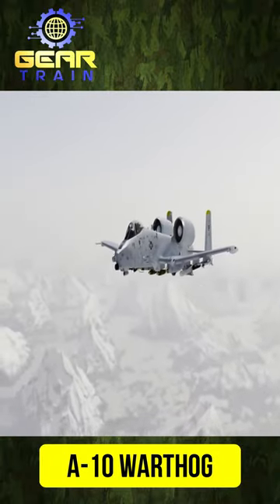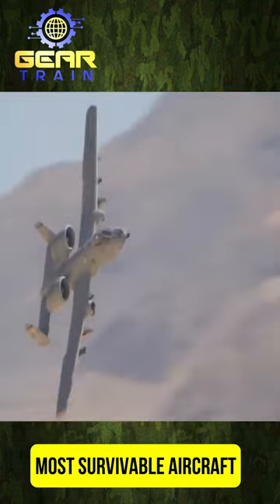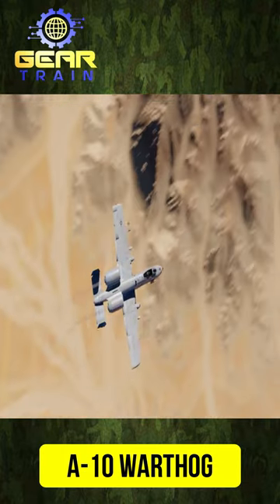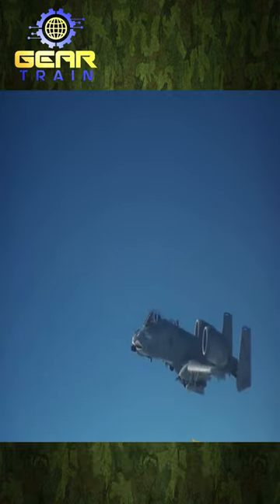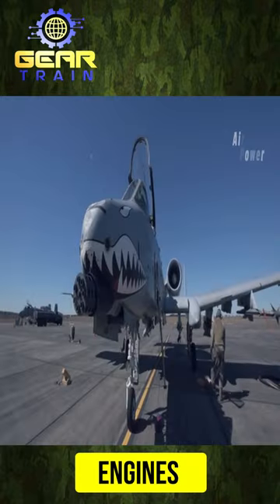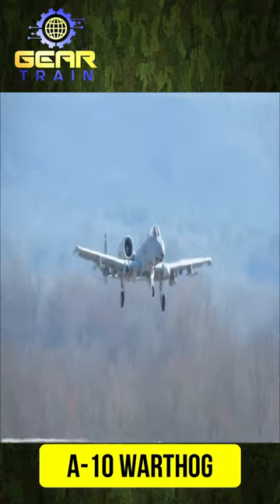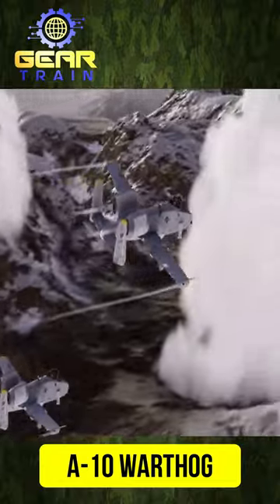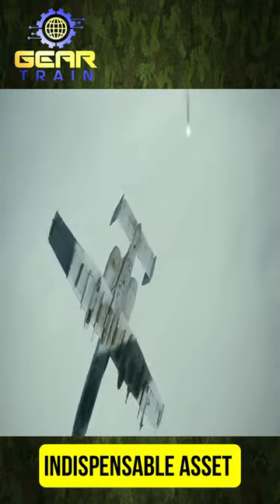Why Nothing Can Kill the A -10 Warthog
In this video, we take a closer look at the A-10 Warthog, which is widely considered as one of the toughest and most reliable aircraft in the US Air Force. After more than 50 years of service, this legendary plane remains the most survivable aircraft ever built, thanks to its unique design and construction.

The A-10 was specifically designed to fly low and withstand almost any attack, making it extremely tough and maneuverable. Its airframe is built to resist extensive damage and keep flying, even with one engine or half a wing missing. This makes the A-10 ideal for ground support missions where it can get close to the action and provide air cover to troops on the ground.

To further enhance its survivability, the A-10 is heavily protected by titanium armor and a bulletproof bubble canopy that shields the pilot. The engines are also designed to withstand heavy machine gunfire from 23 millimeter cannons, which are commonly used in ground warfare. Additionally, the aircraft's structure allows for the wings to be free of wheels, enabling the A-10 to perform a belly landing if its retractable landing gear is damaged.

Overall, the A-10 Warthog's durability and survivability have earned it a reputation as one of the most formidable aircraft in the US Air Force. Its tough construction, unique design, and impressive capabilities make it an indispensable asset for ground support missions. In this video, we explore the A-10's impressive features and discuss why nothing can kill this legendary aircraft.

 1. Timex Command Digital Watch
 2. Garmin Instinct Tactical Miltary Watch
 3. Amazfit T-Rex 2 Smart Watch

 1. Ace Combat 7 Game: Skies Unknown
 2. Sniper Elite Game
 3. Call of Duty: Black Ops Cold War

1. REEBOW GEAR Military Tactical Backpack
2. Rush Tactical Military Backpack
3. 24BattlePack Tactical Backpack

nothing can kill the a-10 warthog
the a-10 warthog in action
the a-10 warthog sound
the a-10 warthog in war thunder
the a-10 warthog gun
the insane engineering of the a-10 warthog
how to use the a-10 warthog in war thunder
how to get the a-10 warthog in war thunder
how to get the a-10 warthog in military tycoon
why no one wants to fight the a-10 warthog reaction
is the a 10 warthog in war thunder worth it
reaction to the a-10 warthog
why no one wants to fight the a-10 warthog
why the a-10 warthog is totally invisible
a hastily made documentary on the a-10 warthog
us soldiers saved by a-10 warthog
us army a10 warthog
us a10 warthog
us a10 warthog in action
is a10 warthog
us a10 warthog to ukraine
us a10 warthog
a-10 warthog in action
a-10 warthog gun sound
a-10 warthog gun run
a-10 warthog ukraine
a-10 warthog plane crazy
a-10 warthog ammo
a10 warthog documentary
a10 warthog in action against isis
a10 warthog bullet size
a10 warthog terminator
a10 warthog gun loading
a-10 warthog war thunder
a-10 warthog gun
a-10 warthog vs tank
us air force a10 warthog
us air force warthog
a10 warthog in action
a-10 warthog